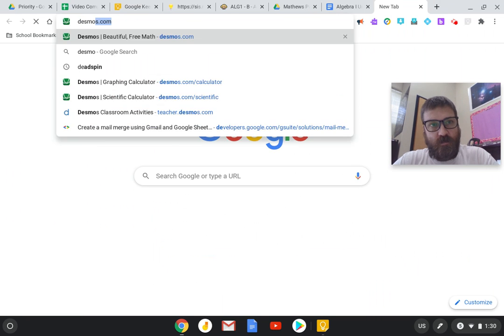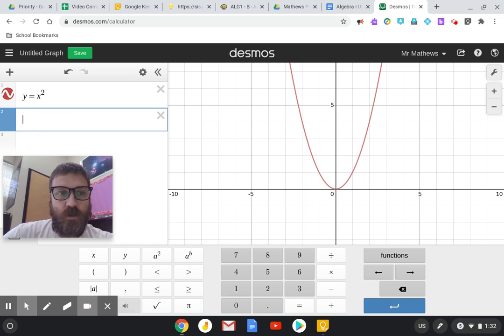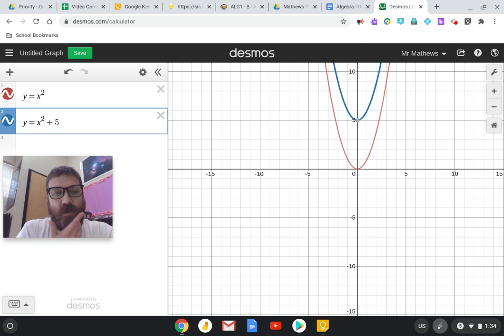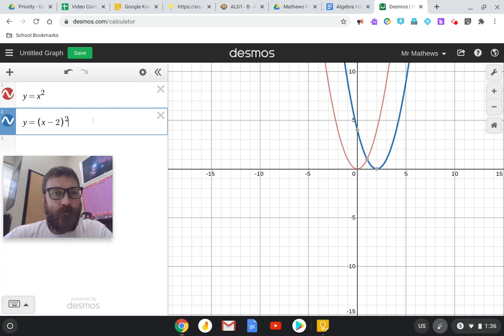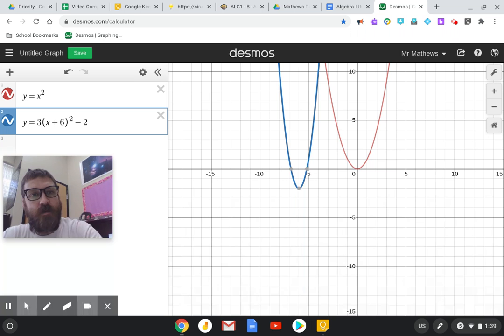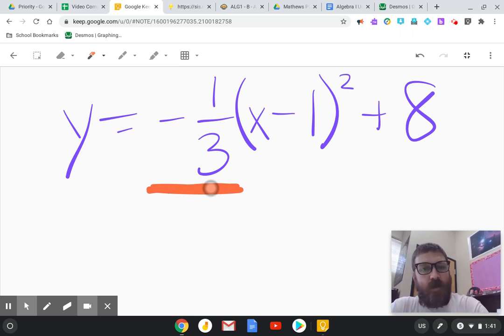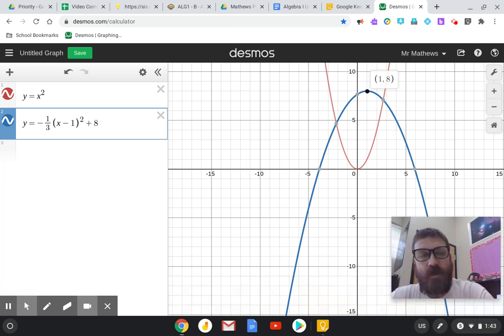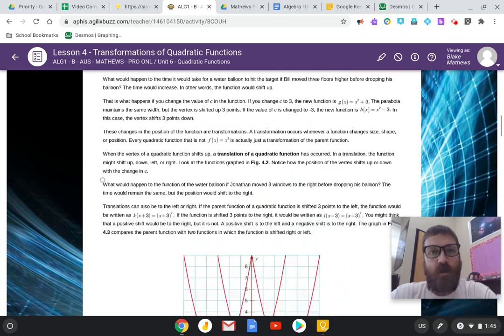Algebra I - Unit 6, Lesson 4